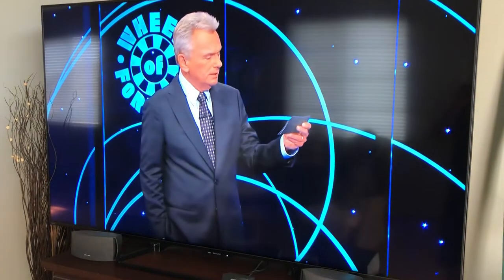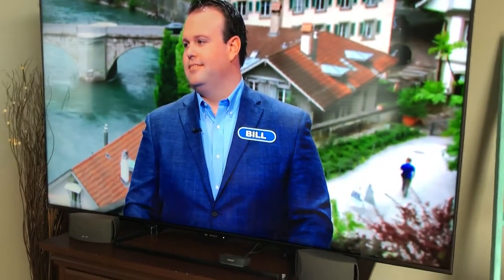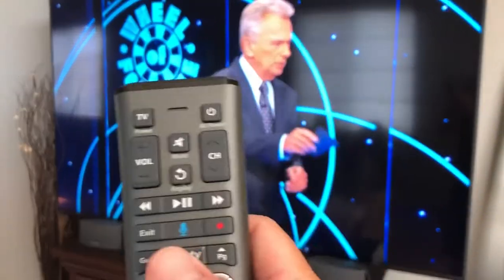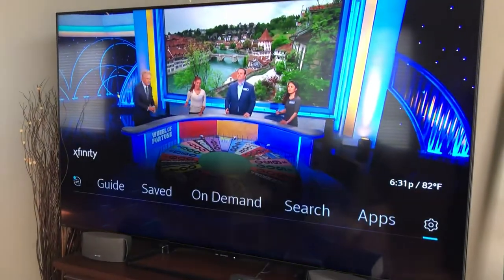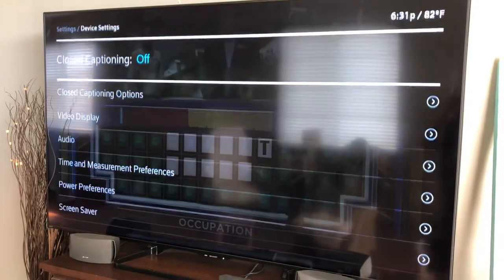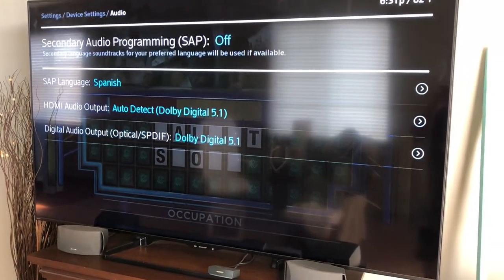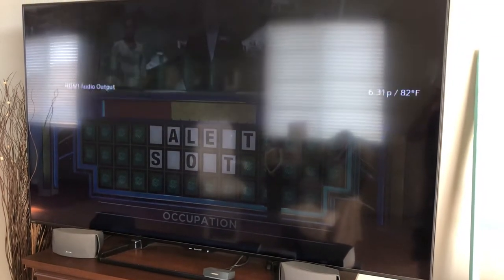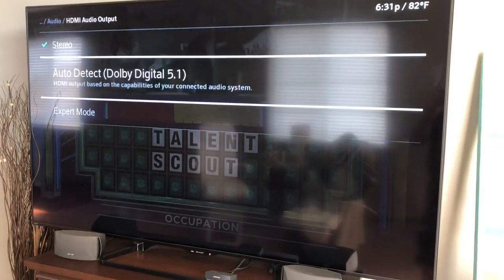Quick Fix for Xfinity X1 Audio not in Sync when Powered on with Bose Cinemate Speakers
Every time we turn on our TV that is hooked to an Xfinity X1 receiver, our audio is out of sync with the picture. It’s like watching a B-Rated film. Very annoying.

Also maybe important is that we have Bose Cinemate Speakers hooked to the TV.

*Update: Moved and got a Sonos soundbar, and the same issue was happening. This fix helps with the sonos as well!

But there’s a quick fix. Although it does suck to have to do it every time. Here’s what to do:

Hit the Xfinity button on your remote. Go to Settings - Device Settings - Audio - change the HDMI Audio output to Stereo and then back to Auto.

Fixed. Good luck!